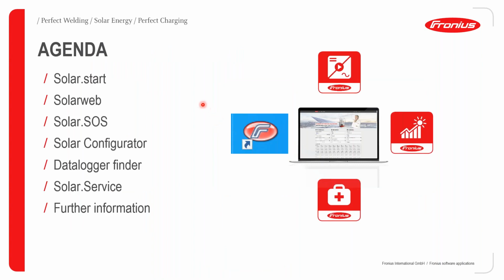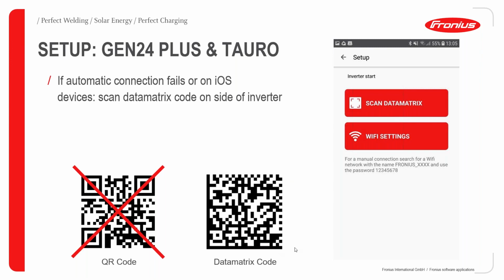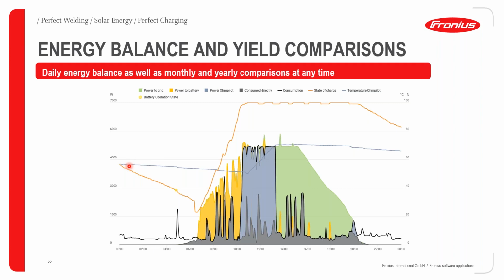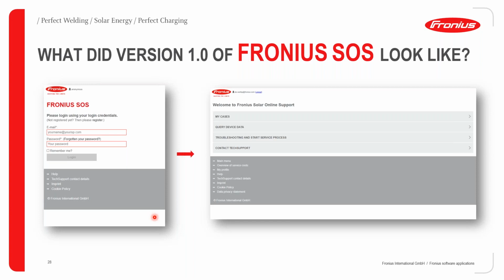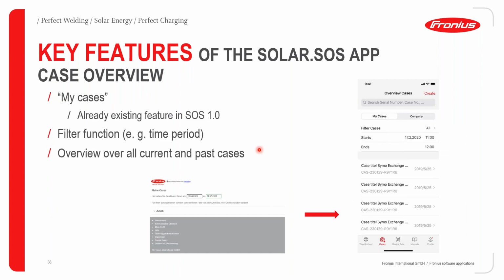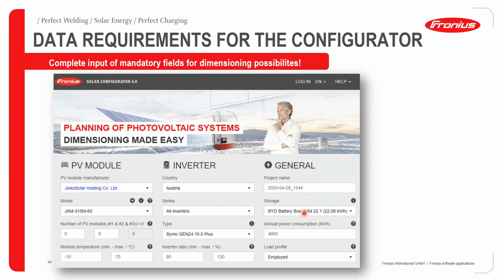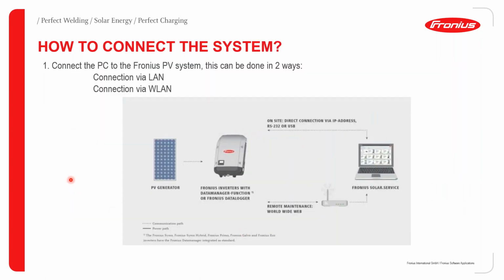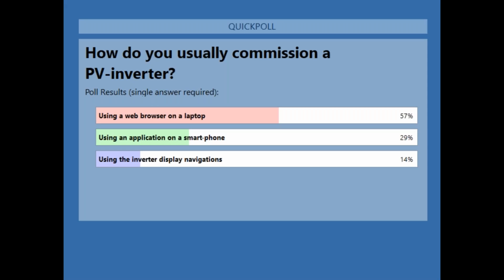Basic Webinar: Fronius Software Applications (AFR)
"In this video we will cover all the different software applications from Fronius. These applications enables easy Commissioning, Monitoring and Servicing of all Fronius inverters. They include Solar.Start, Solar.SOS and Solar.web. Other helpful applications like Fronius Solar.configurator, Datalogger finder and Solar.Service will also be discussed."